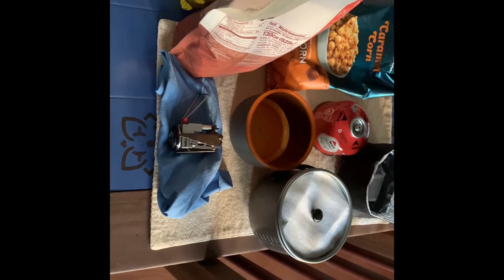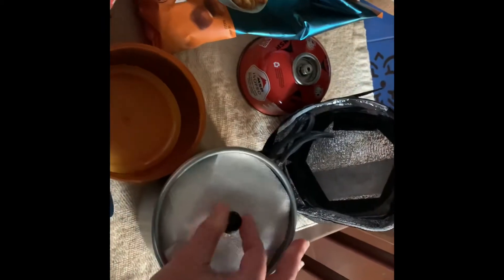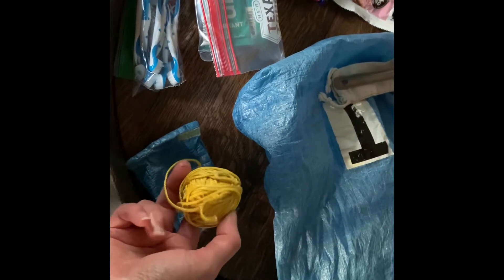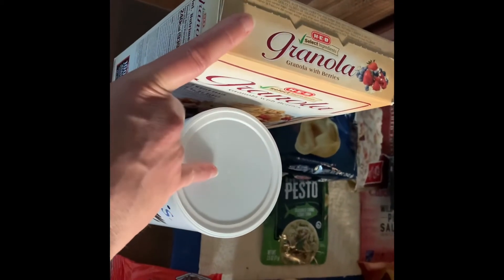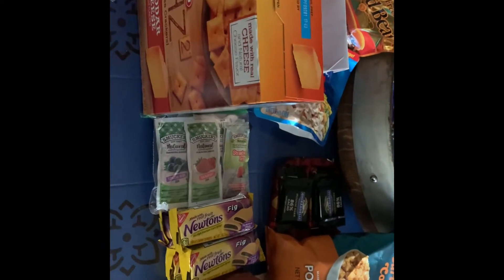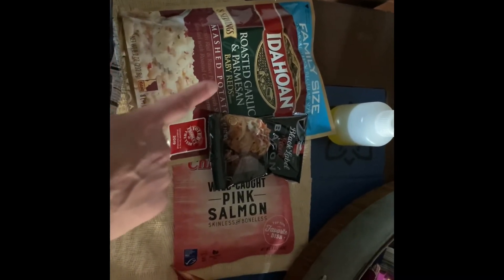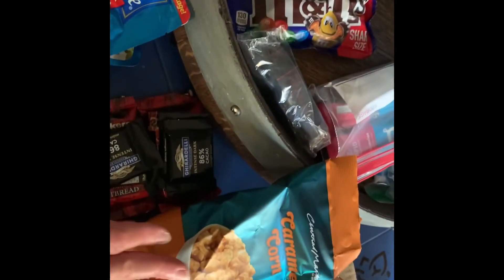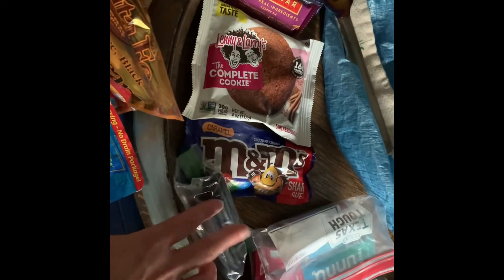Food for Ozark Highlands Trail - OHT thru hike Nov ‘21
First 6 days of food, cook set, and food bag set up. One resupply in Ozone to finish out the rest of the trail